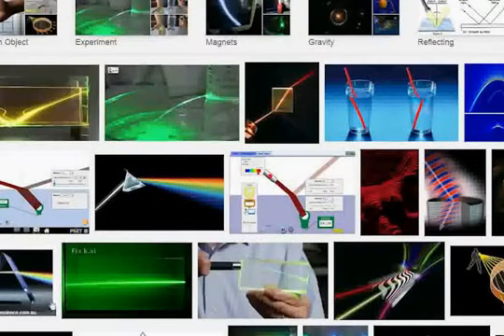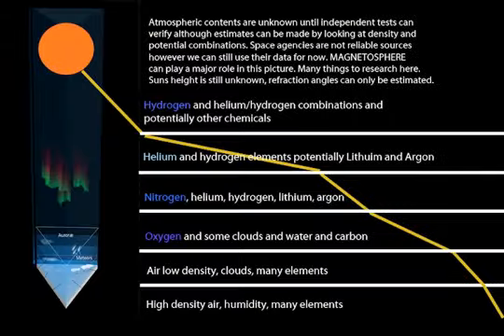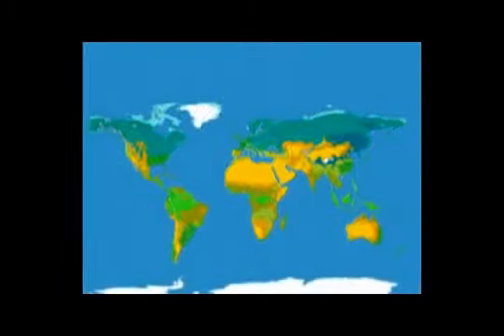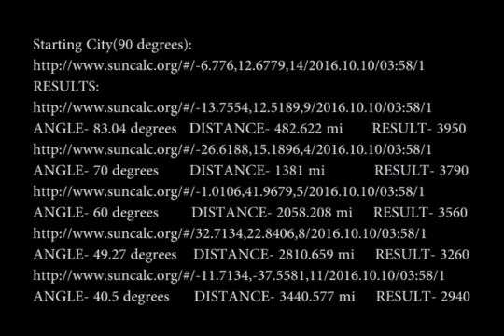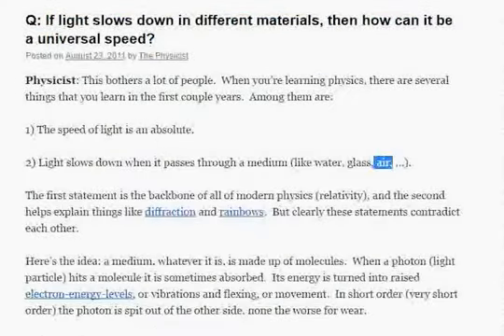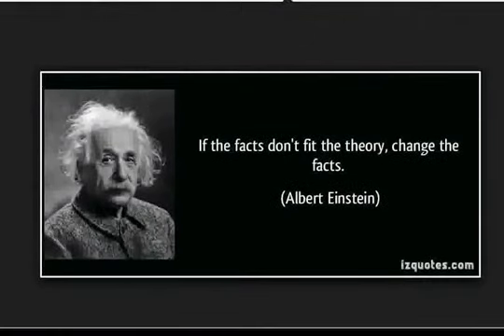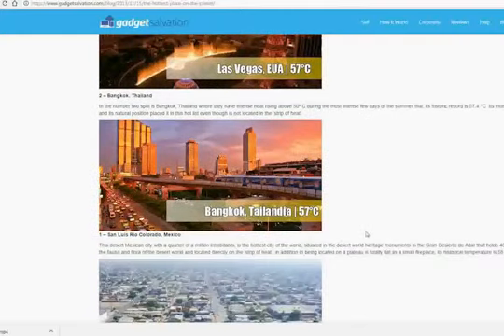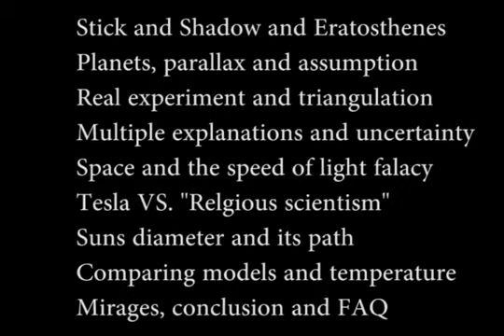[MIRROR] Flat Earth Refraction! Stick and Shadow, Mirage, Experiments, FAQ, Documentary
Awesome Video by Research Royal Rife and you can find him here: This Video is mirrored with permission from original video found here:.

This is in response to the video Flat Earth: Refraction! Stick and Shadow, Mirage, Experiments, FAQ, Documentary, AWESOME! by Research Royal Rife ( In.

Original: Eric Dubay Real Flat Earther Interview